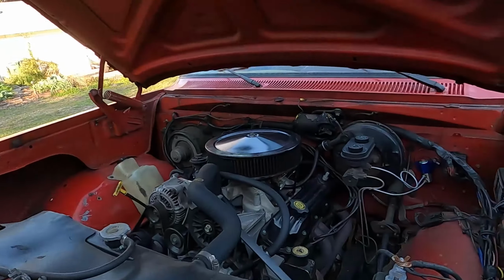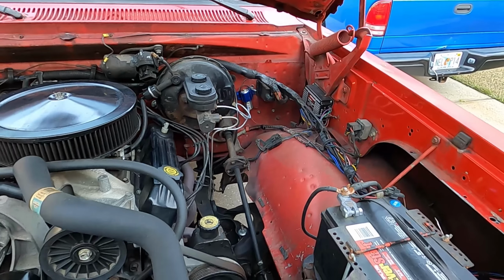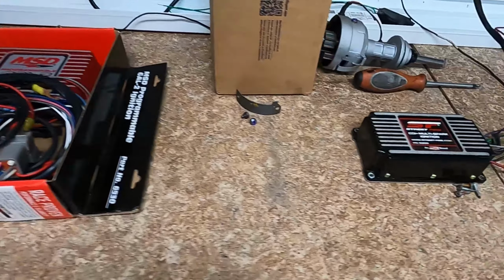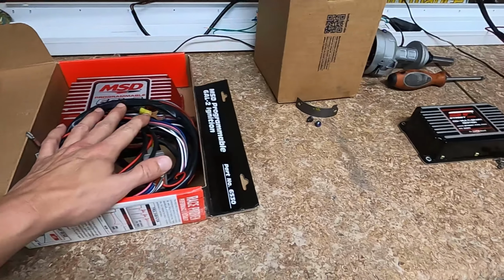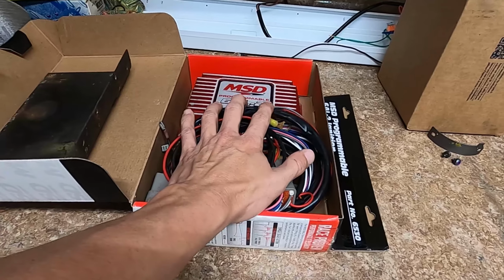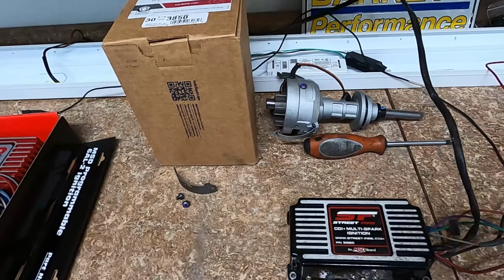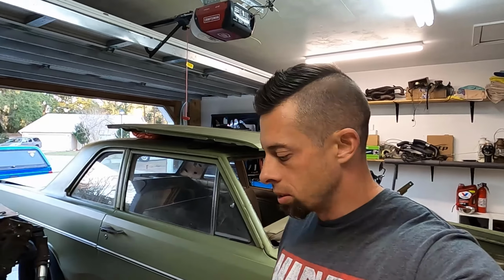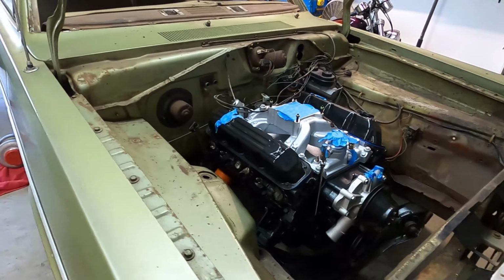MSD 6al-2 Programmable vs. Streetfire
Swapping out the StreetFire for MDS 6AL-2 Programmable on BigRed so Mr. Jones can have the StreetFire. Also some quick distributor information. The Video links below are for the 4secondsflat.com timing limiter and the original MSD install.

I am @TheGasTap on Instagram

Alex (The Gas Tap)

3507 Blue Spruce Ct.

My fishing video channel. @FishOnTap